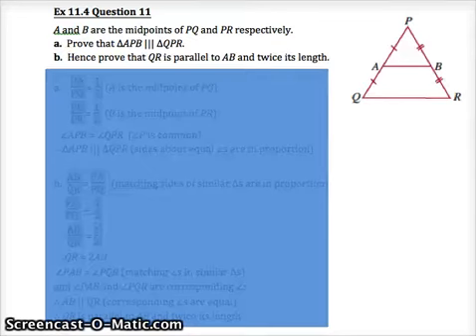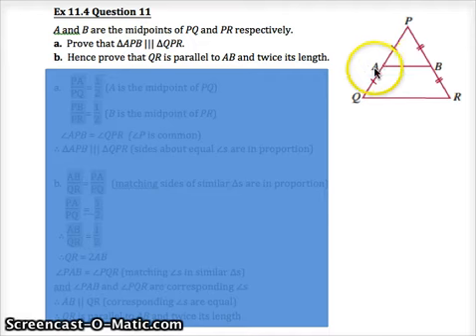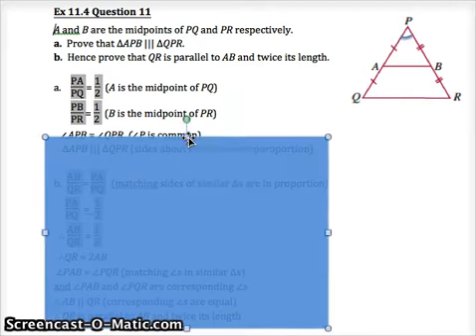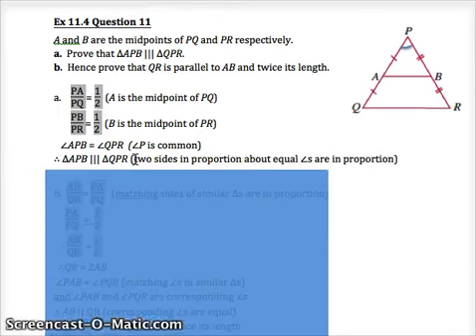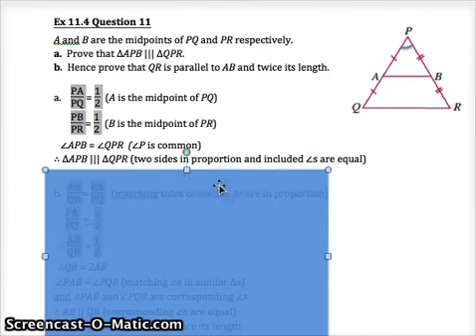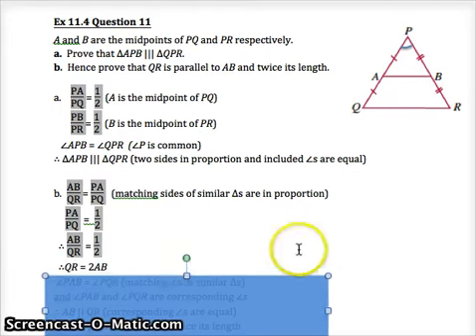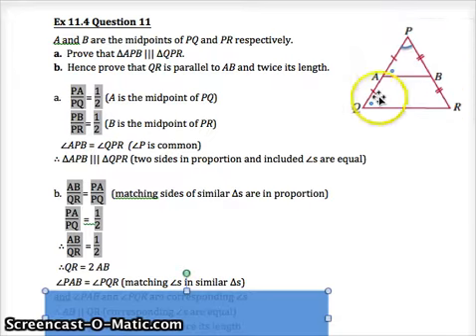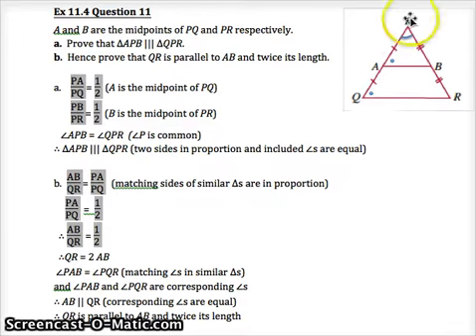Ex 11 4 Q 11